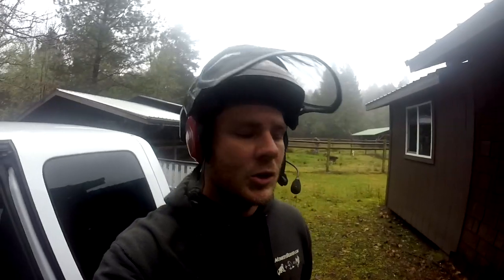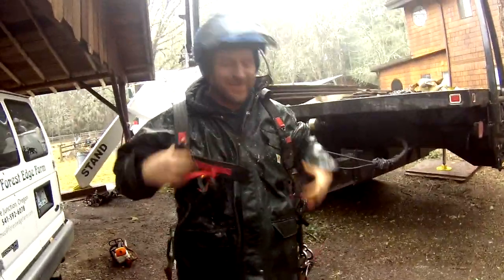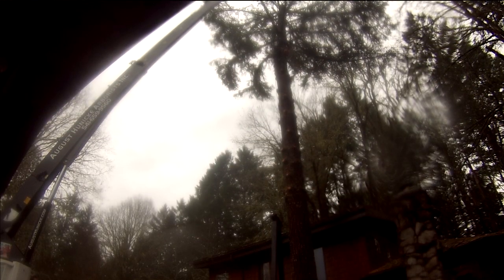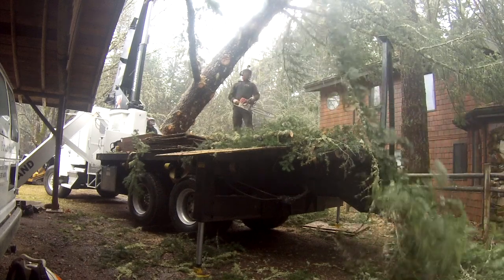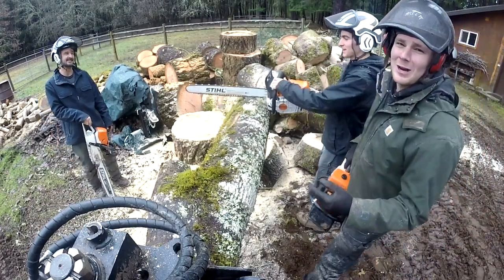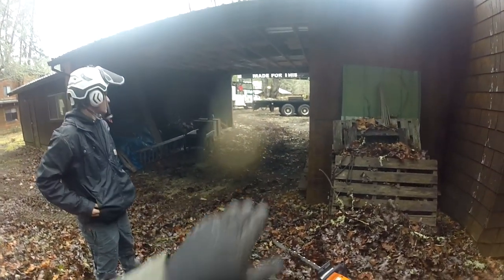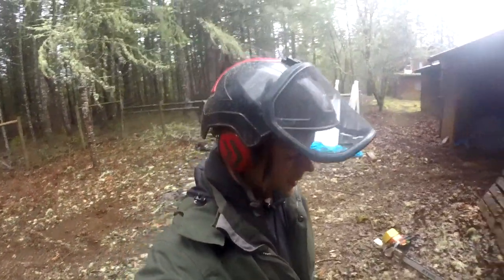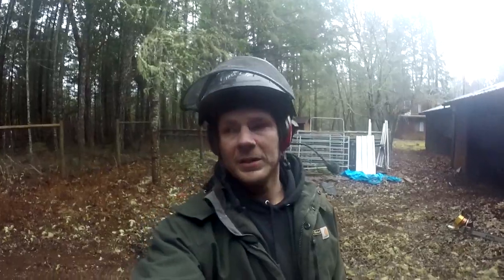Takilma Tree Climbers, Only so much time.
We did a big job in Takilma Oregon, and we were able to bring you along the way. In this video we will show you some of the work, friends, and humor we face from day to day. It's a wonder we ever make it home for dinner, we just go out and have a good time. If you've spent your time watching my video I greatly appreciate your valuable time.